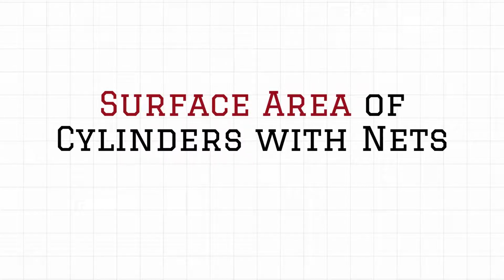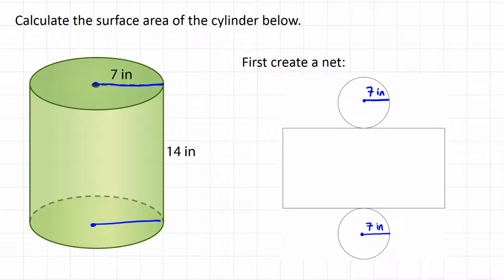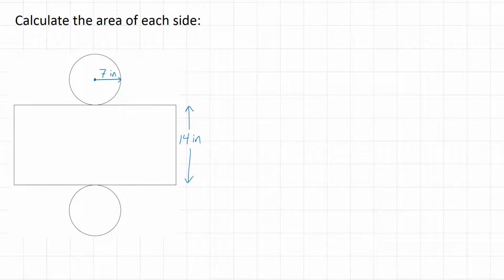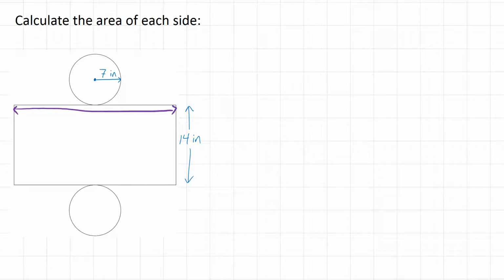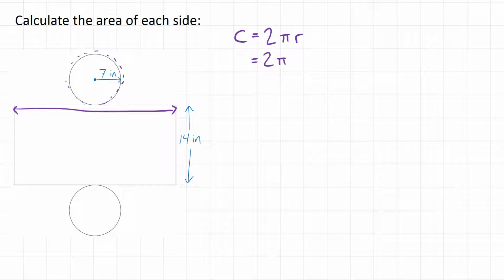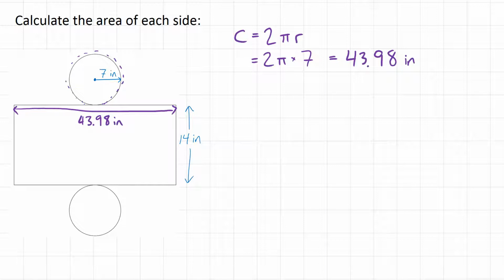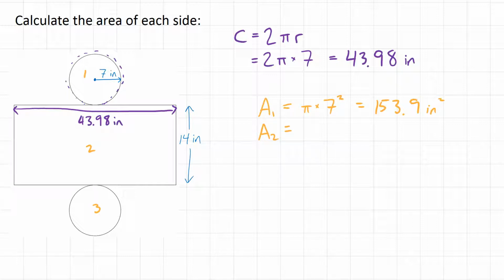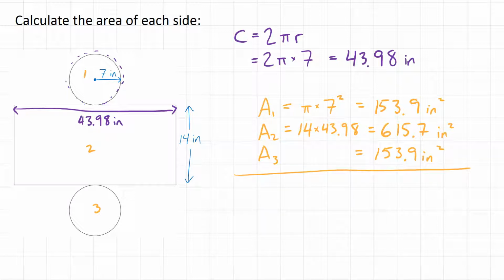Surface Area of Cylinders with Nets